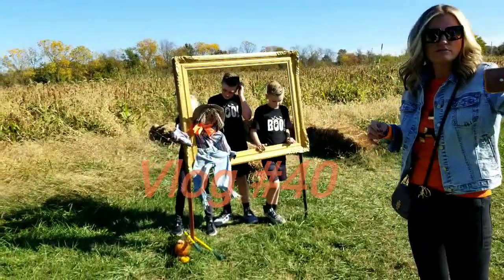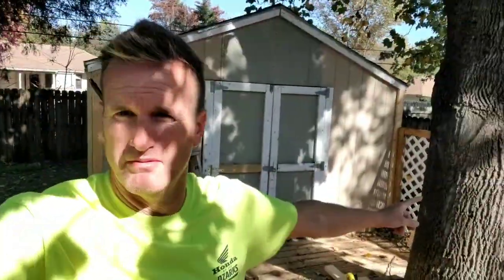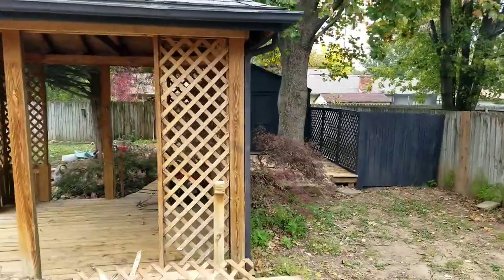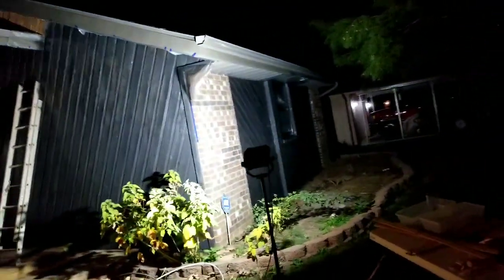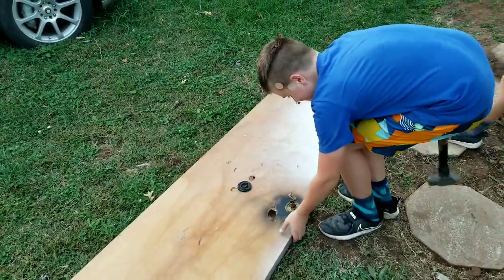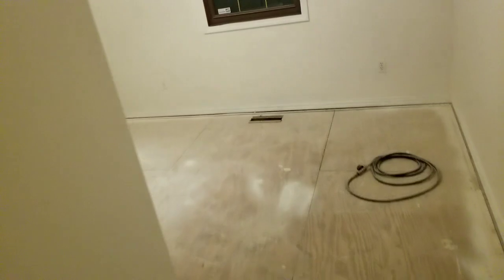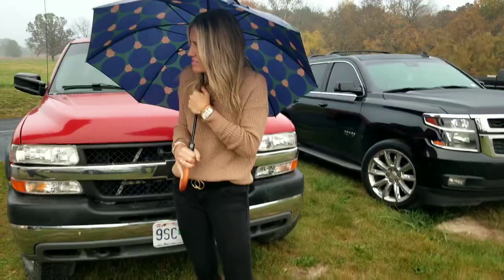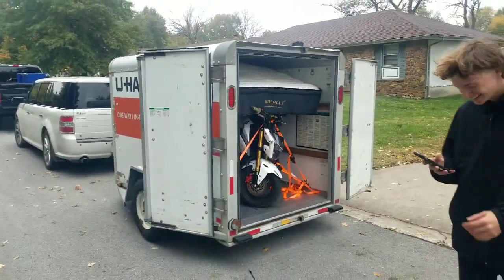Vlog 40 lourencofamily @50inc. Pick n patch fun and remodeling